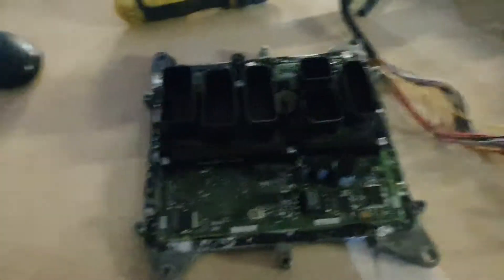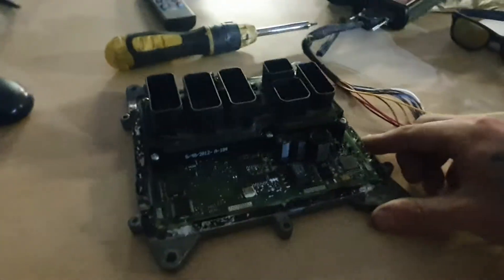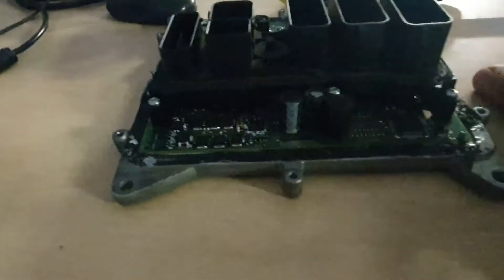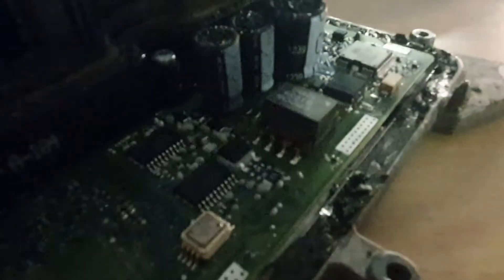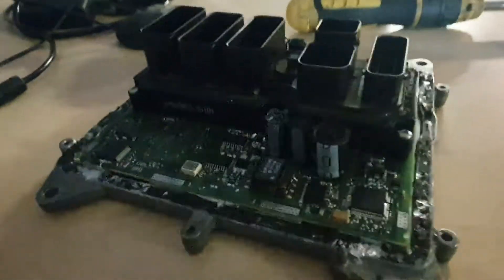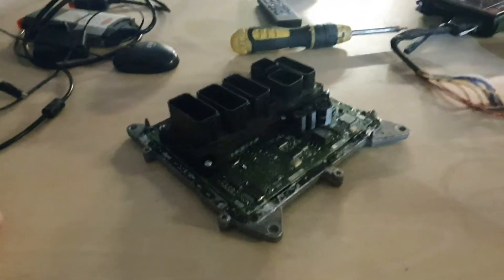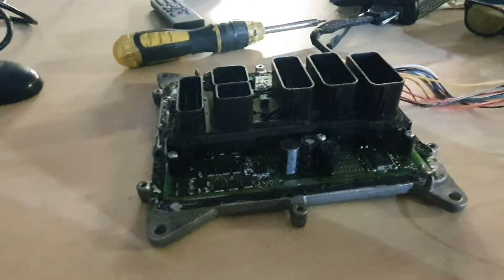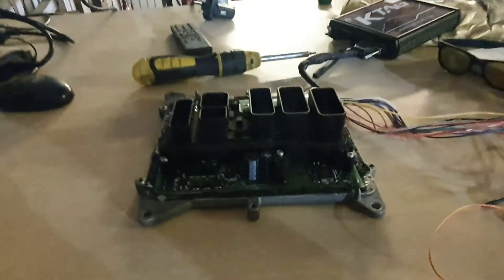BMW MEVD17.2 ECU repair - GEL Automotive electrical LTD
BMW misfire on cylinder 2 and cylinder 4 is a common symptom of a failed ECU. This ECU is found in the BMW 120i but also is found in many other BMW models.

This bosch MEVD17.2 is a very hard ECU to open to be able to make any repairs. Once the cover is removed the PCB.